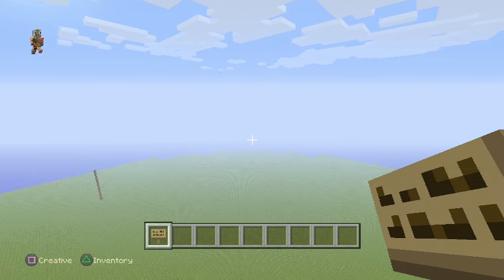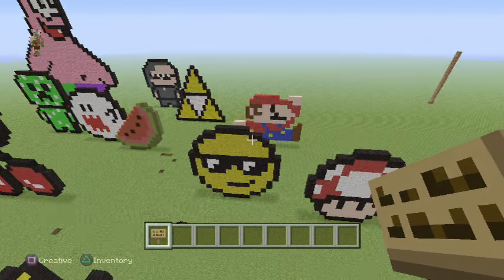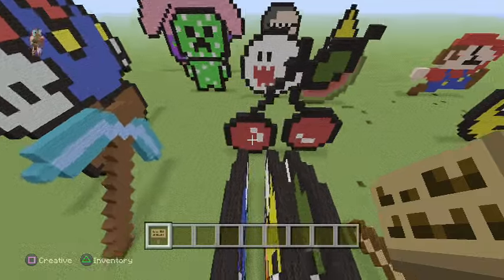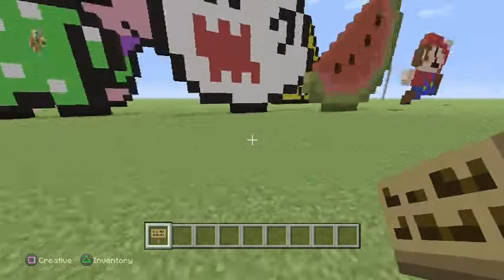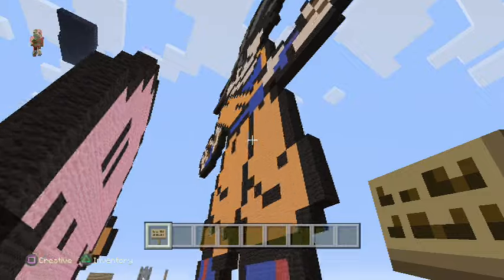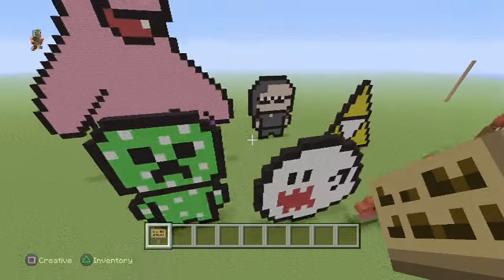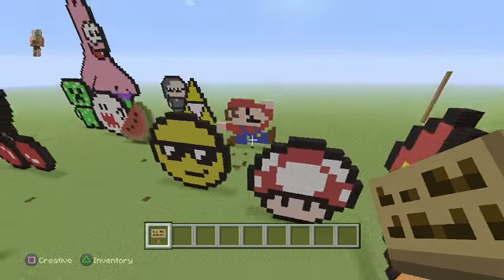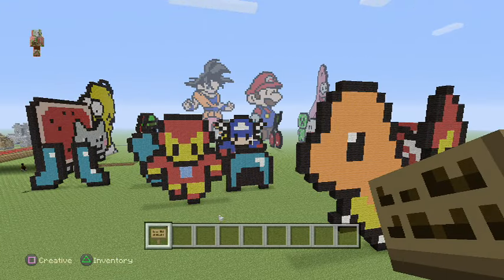my pixel art world